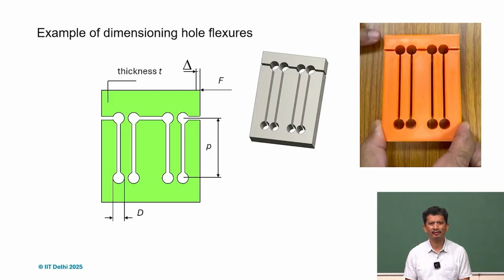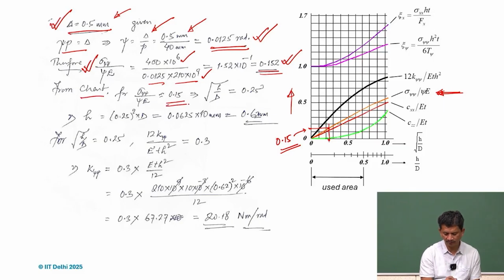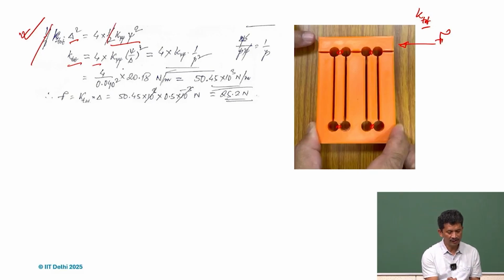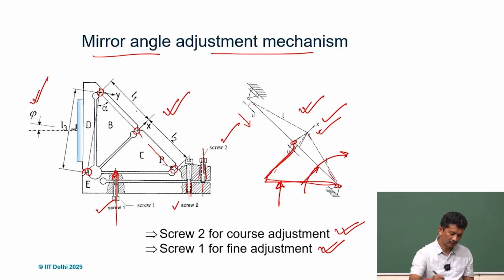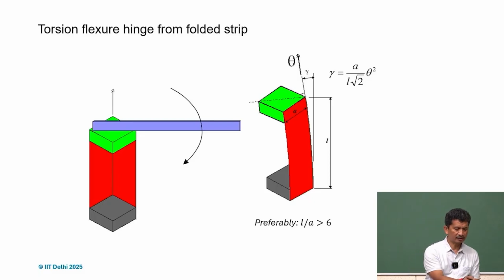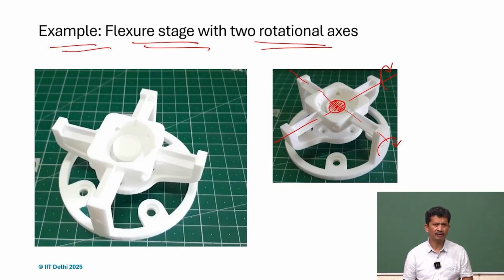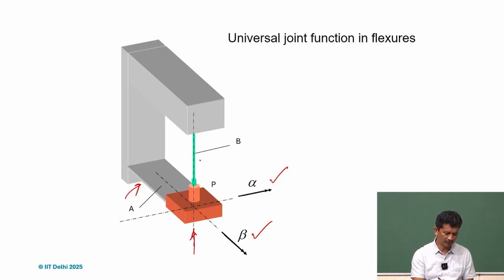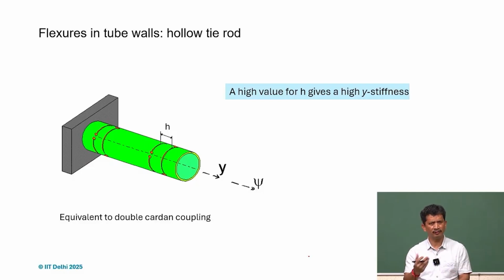Lecture 25 :- Design of Precision Machines